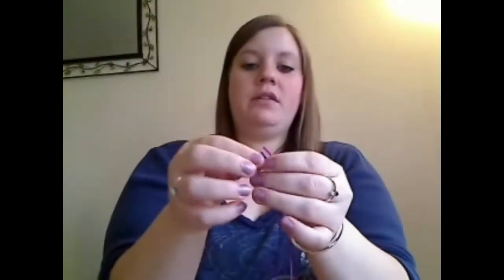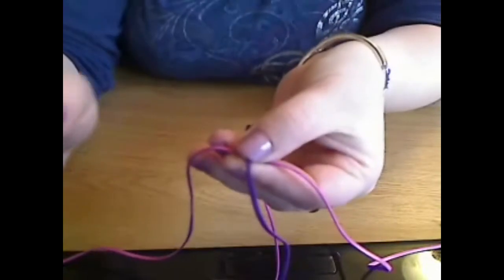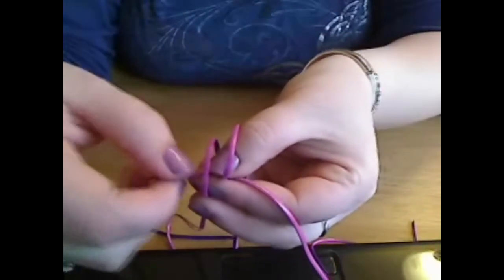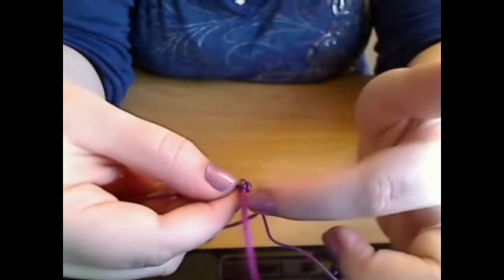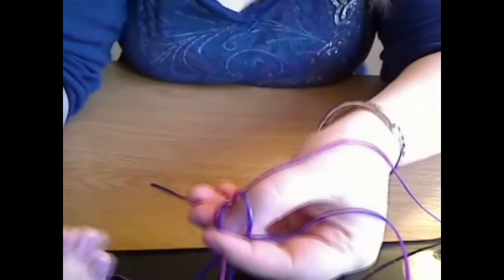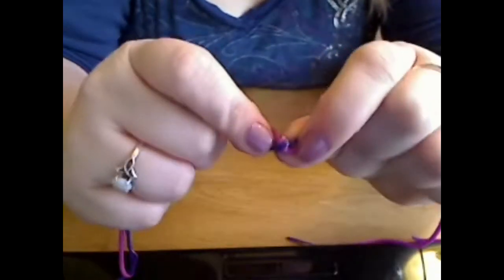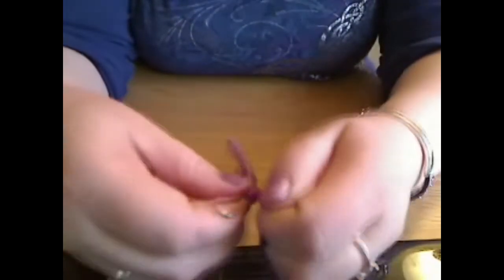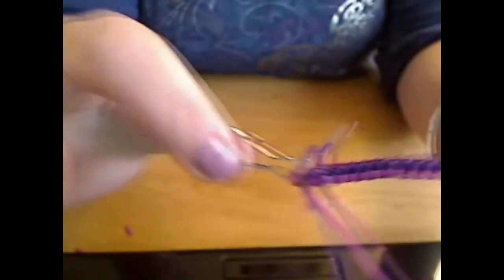How to Gimp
This tutorial was made for my crafting blog at craftyleenie.blogspot.com